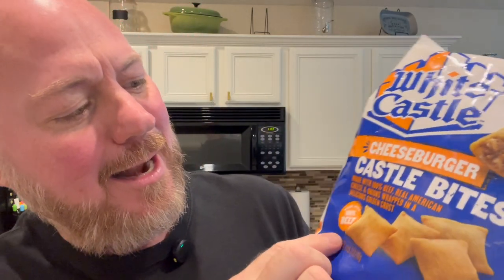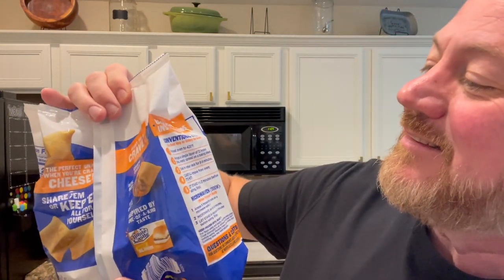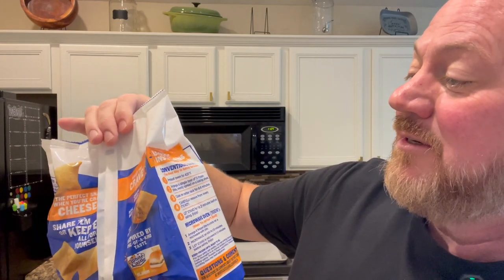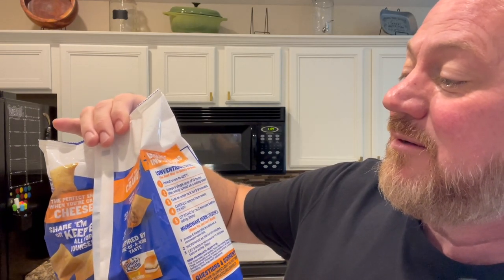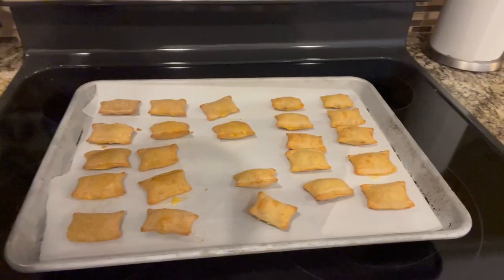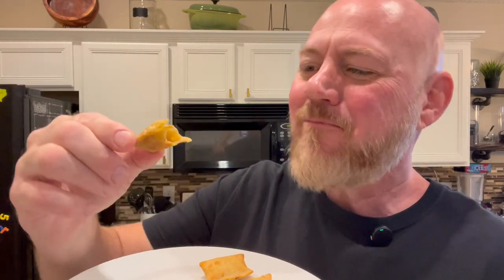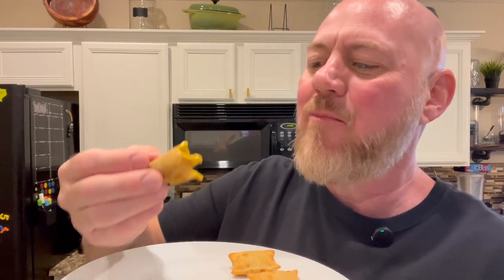White Castle- Frozen Castle Bites REVIEW - Found at my local Kroger - brickeats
I was at Kroger and found these White Castle Cheeseburger Castle Bites in the frozen food section. I have never seen them so I had to get them and try them. Oh, and I got Jalapeño flavor too!!!